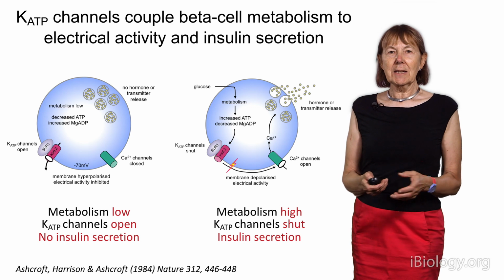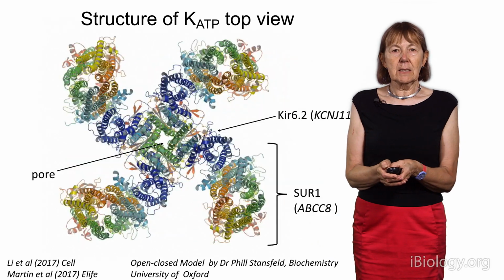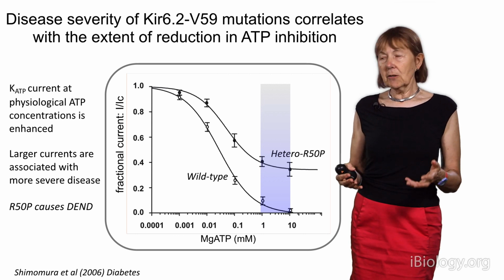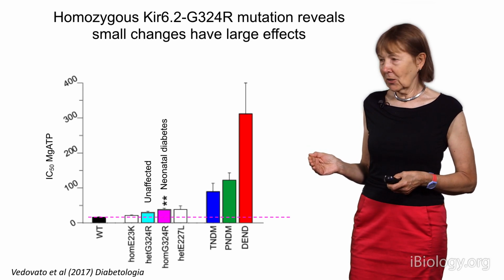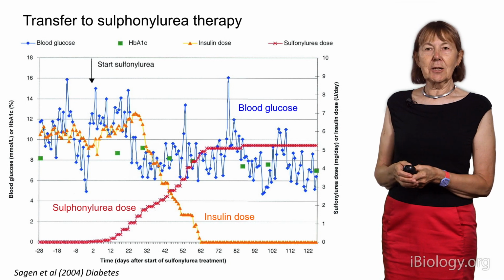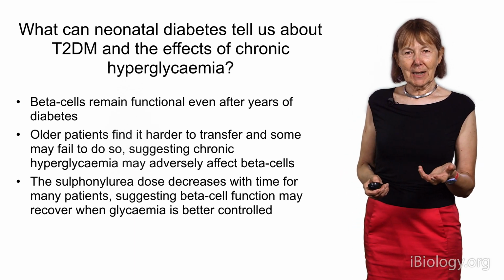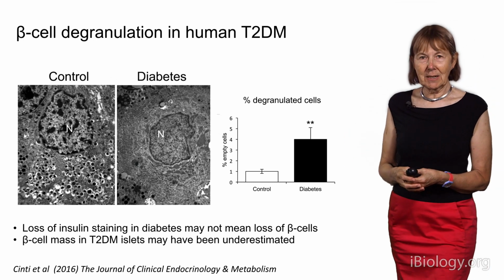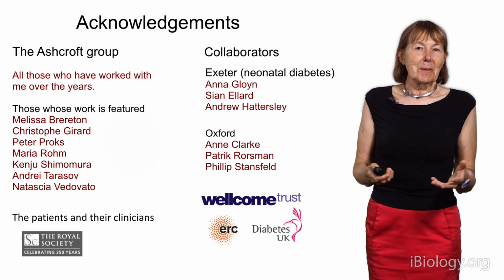Frances Ashcroft (Oxford) 2: ATP-sensitive potassium channels & neonatal diabetes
Frances Ashcroft and her colleagues have identified mutations in a potassium channel as the cause of neonatal diabetes. Their discovery vastly improved treatment for patients.

Talk Overview:
Diabetes is a devastating disease which takes an enormous toll on both human life and healthcare spending worldwide.  Dr. Frances Ashcroft begins her talk by explaining that blood glucose must be controlled within narrow limits. In a healthy person, insulin is released from the pancreatic beta cells in response to a rise in blood sugar, which stimulates the uptake of glucose into muscle, liver and fat and so restores the blood glucose to its resting level. Diabetes occurs when the beta cells do not release enough insulin, resulting in chronically high blood sugar levels.  There are several types of diabetes: type 1 occurs because the beta cells are damaged by autoimmune attack; type 2, the most common form, is usually due to a combination of insulin resistance and decreased insulin secretion and is exacerbated by obesity and age; monogenic diabetes results from a mutation in a single gene.   Neonatal diabetes is a rare monogenic form of diabetes that presents at, or shortly after, birth. Ashcroft explains that in 1984, she and her colleagues found that the function of an ATP-sensitive potassium channel (KATP channel) in the plasma membrane of pancreatic beta cells is critical for linking increased blood glucose levels to insulin secretion. They postulated that a mutation that caused the KATP channel to be permanently open would impair insulin release.  Twenty years later, these mutations were identified and shown to be the cause of neonatal diabetes.

In her second lecture, Ashcroft expands on what is known about the KATP channel and its role in insulin secretion.  It is an octomeric complex composed of 4 Kir6.2 subunits and 4 SUR1 subunits. ATP binds to both proteins, and changes in metabolically generated ATP couple metabolism to KATP channel activity. Functional studies showed that the KATP channel mutations found in neonatal diabetes impair the ability of ATP to close the channel and stimulate insulin release.  This suggested that drugs that could directly close the KATP channel would stimulate insulin release and might be a good therapy for neonatal diabetes. Sulfonylurea drugs were already known to directly close the KATP channel and have been safely used to treat type 2 diabetes for many years. Based on this knowledge, many patients with neonatal diabetes have now switched from insulin injections to oral sulfonylurea drugs. This has resulted in much better glucose control.  Ashcroft goes on to explain how insights from studying neonatal diabetes have also led to a better understanding of the impact of chronic hyperglycemia in type 2 diabetes.

Speaker Biography:
Professor Dame Frances Ashcroft is the GlaxoSmithKline Royal Society Research Professor in the Department of Physiology, Anatomy and Genetics, and a Fellow of Trinity College, at the University of Oxford.

Ashcroft received her BA and PhD degrees from Cambridge University and was a post-doctoral fellow at Leicester University and the University of California, Los Angeles. When she set up her own lab at Oxford, Ashcroft began to study how a rise in blood sugar levels leads to the release of insulin from the pancreatic beta cells, and what goes wrong with this process in diabetes. Ashcroft’s more recent research has focused on neonatal diabetes, a rare genetic form of the disease that typically develops soon after birth.  Together with her colleagues, she has shown that mutations in an ATP-sensitive potassium channel in the plasma membrane are responsible for this disease. Understanding the mechanism of action of this potassium channel has allowed many patients to switch from insulin injections to oral drug therapy. In addition, insights gained from the study of neonatal diabetes have implications for the understanding and treatment of type 2 diabetes, a much more common disease.

Ashcroft was elected a Fellow of the Royal Society in 1999 and in 2012 she was the European Laureate for the L’Oréal-UNESCO Women in Science Award.  Learn more about Ashcroft’s research here: